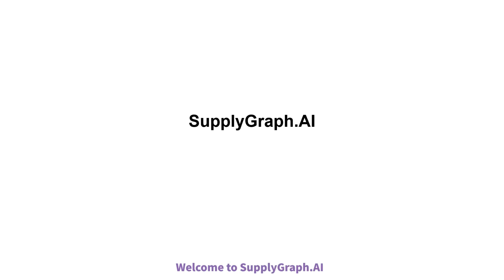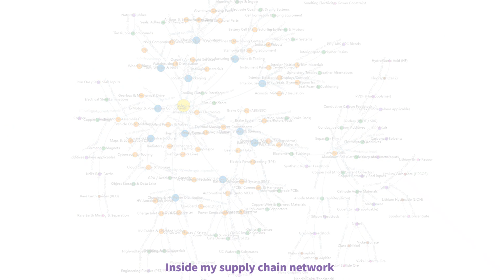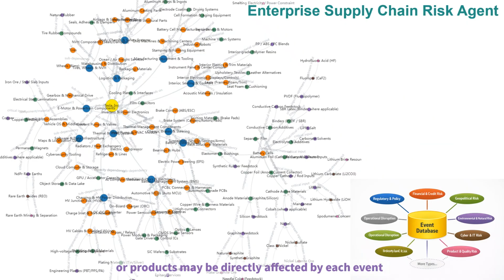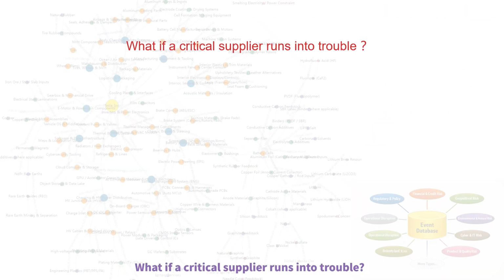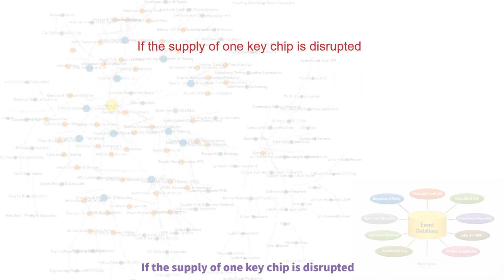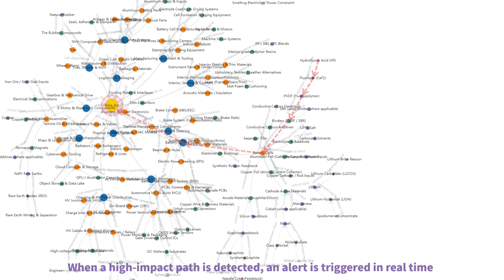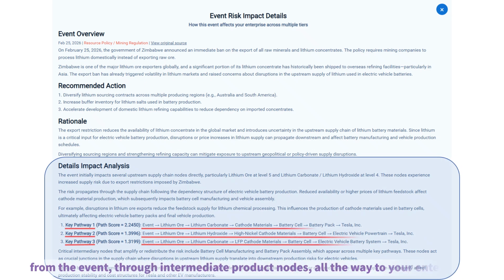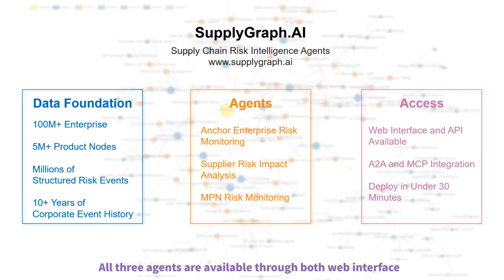Multi Tier Supply Chain Risk Intelligence Agents